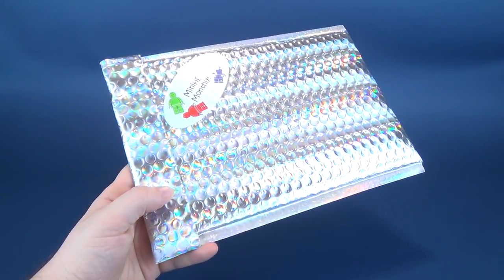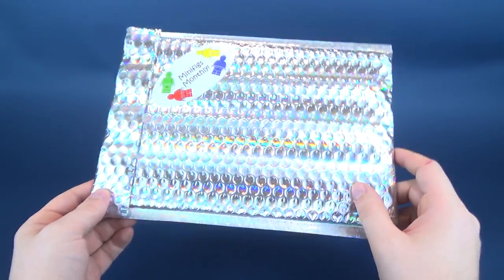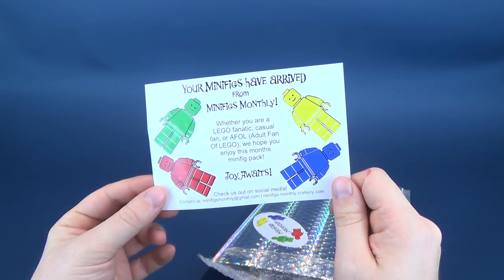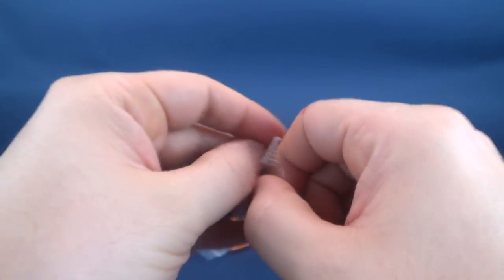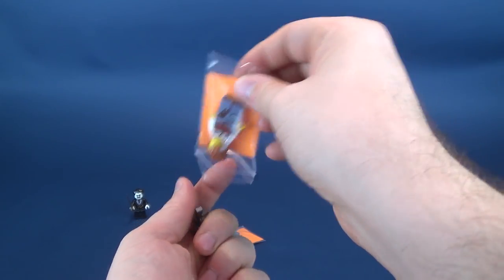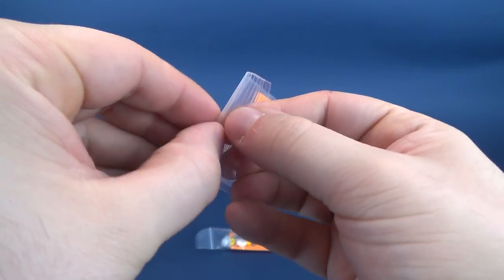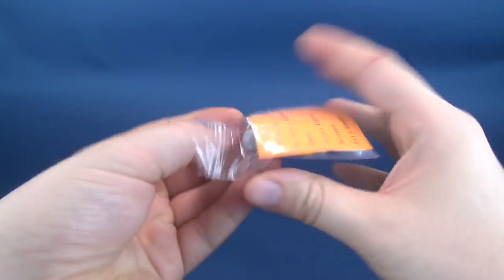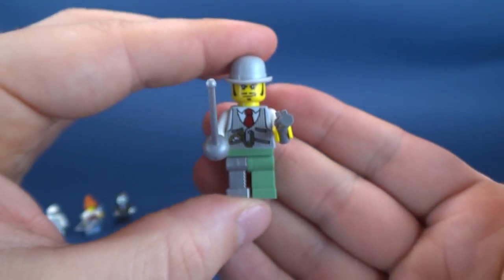Subscription Spot | Minifigs Monthly Subscription October UNBAGGING!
Today we’re going to be checking out the Minifigs Monthly Minifigure subscription Service